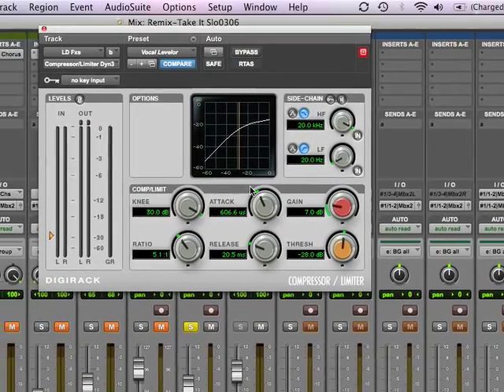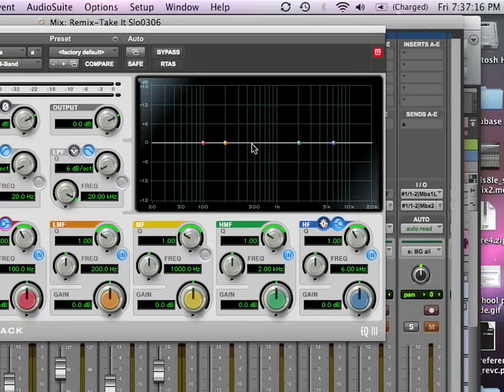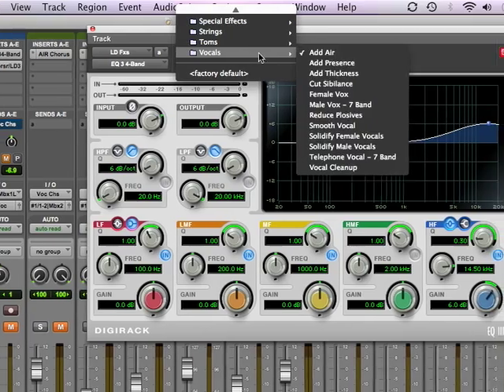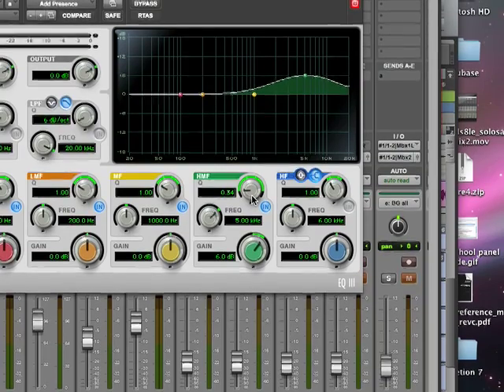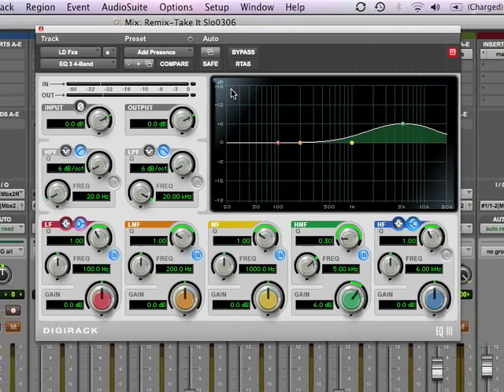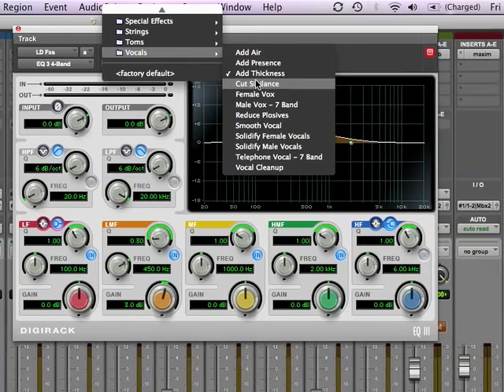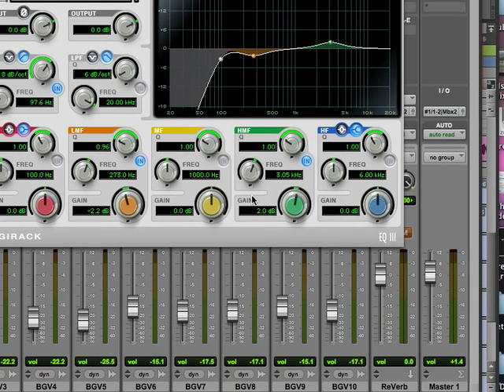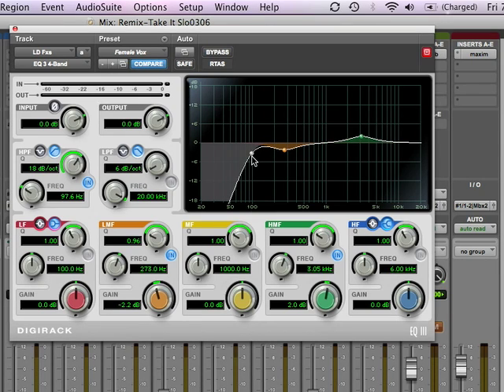Pro Tools LE 8 eq and vocals